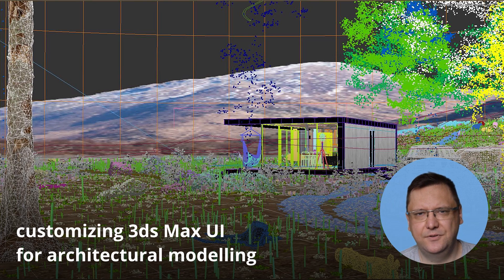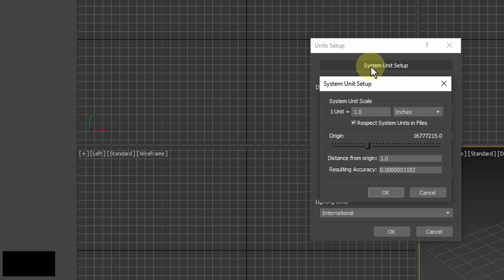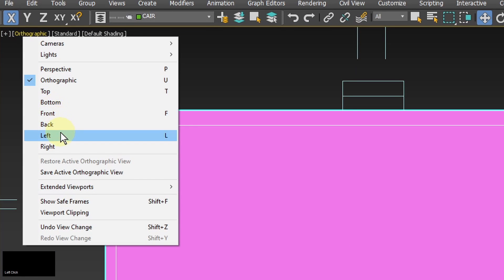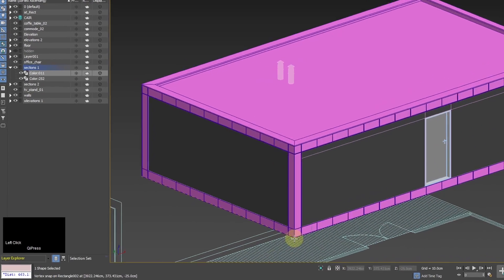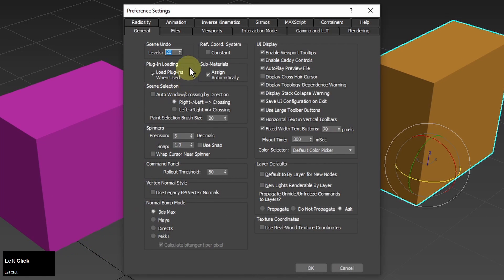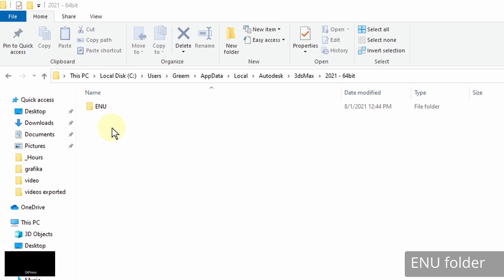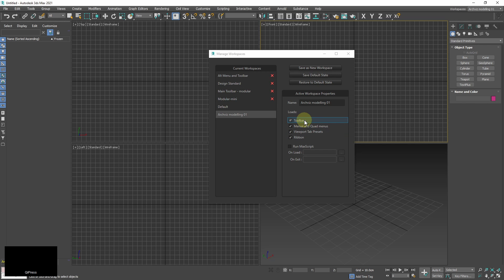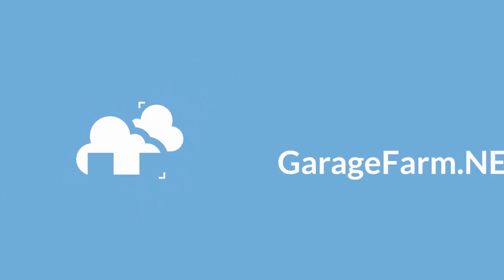Customizing 3ds Max UI for archviz modeling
In this tut, Andrew shows how to customize 3ds Max for modeling architecture. You will learn how to get rid of useless panels taking away precious workspace. Hotkeys and quick buttons will speed up your workflow. Other settings will help you manage your scene and work with the precision required in archviz. Finally you will learn how to save your setting so you can switch between various UI setups and move them to a different 3ds Max installation!

Timestamps:
00:00 - Introduction
00:22 - Setting up System Unit Scale
01:56 - Setting up Display Unit Scale
02:34 - Adding Hotkeys for Views
04:09 - Adding Hotkey for Measure Distance tool
04:25 - Adding Hotkey for Convert to Editable Poly
05:03 - Setting up Snaps
05:30 - Changing default Reference Coordinate System setup
05:52 - Customizing Toolbars and Panels
06:23 - Adding quick buttons for Modifiers
06:51 - Locking UI layout
06:59 - Saving customizations
07:07 - ENU folder
07:18 - maxstart.max scene
07:35 - Quickly reverting to default settings
08:16 - UI customization saving options in 3ds Max
08:23 - Saving workspaces
08:49 - saving UI from Customize-Save Custom UI scheme
09:08 - Custom Defaults Switcher
09:30 - Summary
09:42 - Table with custom settings paths in 3ds Max

This is the part of The Cabin Series - a saga where our artists created an archviz scene from the scratch, using a multi-software working system and sharing their effects with the audience! Every Monday and Friday we will upload new videos to its playlist

GREAT DEAL! 💸